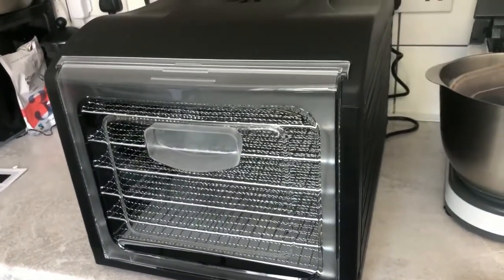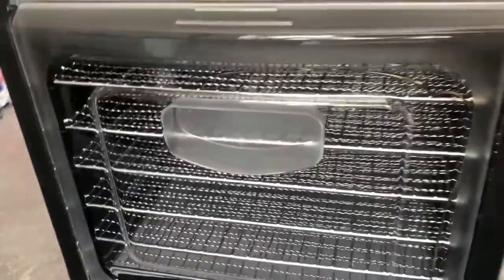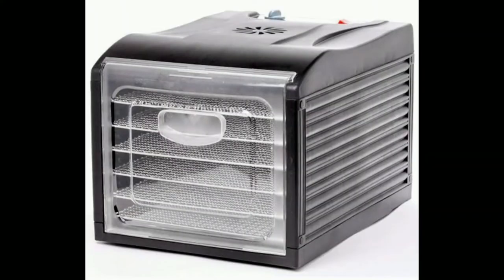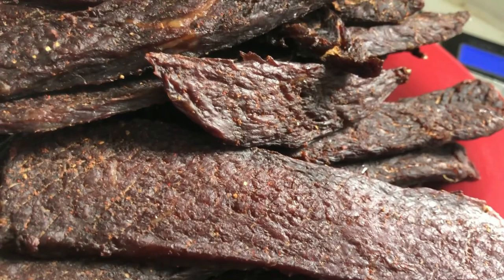EP 1# SousVideTools 6 Tray Food Dehydrator, (Amazon UK)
Hi all,
I decided to break the full vidio into smaller episodes.
This one Ep.1# is Buying SousVideTools 6 Tray Food Dehydrator from Amazon (UK)